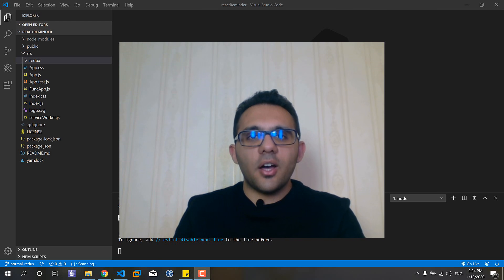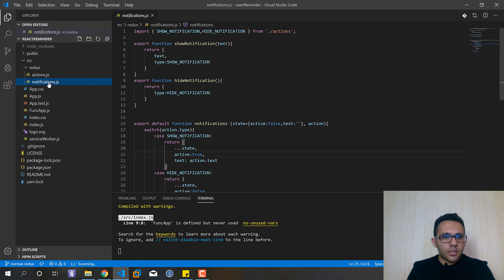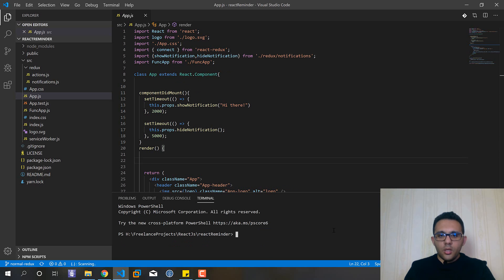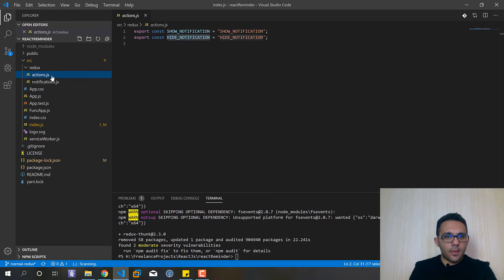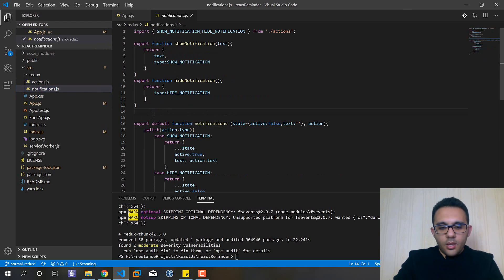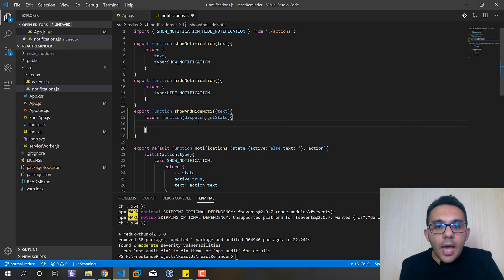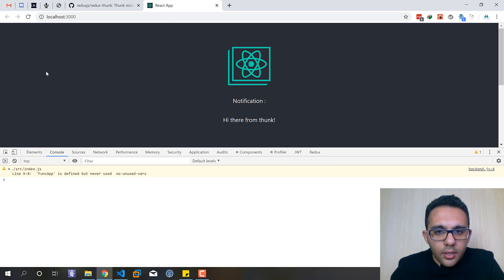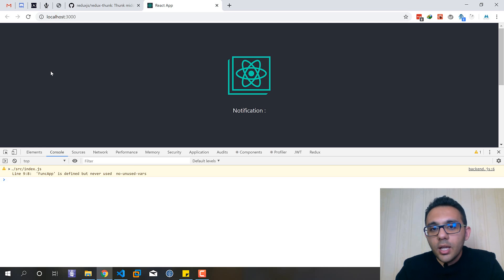Asynchronous Actions by Redux-Thunk - Step to Step Redux-Thunk Tutorial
Redux thunk is a famous middleware for redux. It has been developed to enable our redux actions to run asynchronously. In this video, I am sharing more details about redux-thunk library and its implementation. You will see why it is better to use middlewares for redux and with adding this to a small sample redux project, you will understand how easily you can use this great library and use async calls inside your redux actions to have clear code structures.